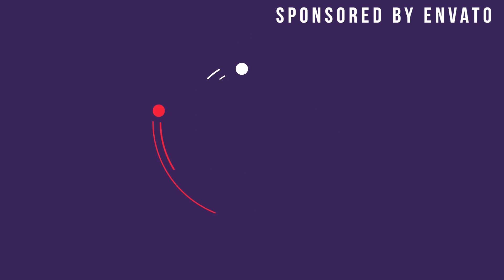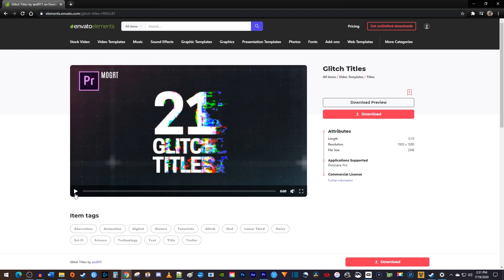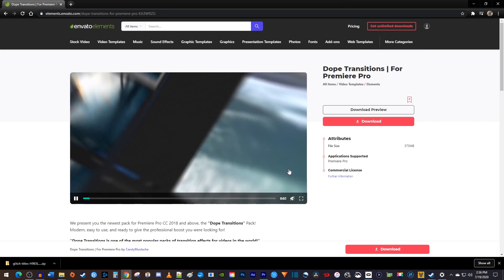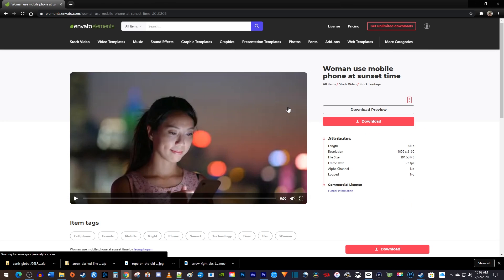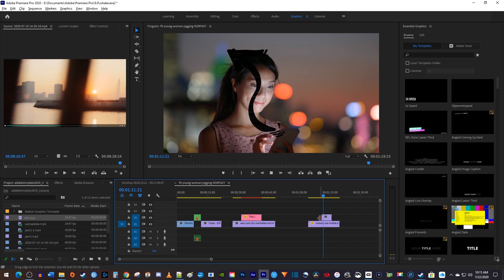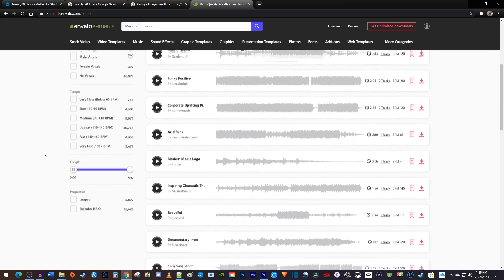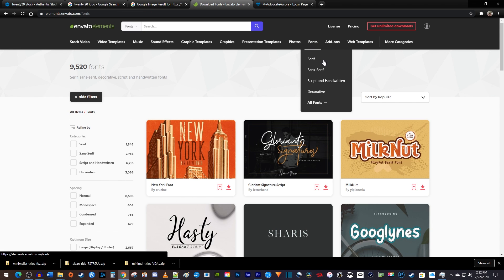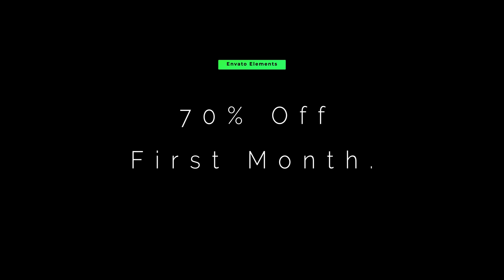Add Amazing Animations & Transitions in Seconds! (Premiere Pro + More)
How to add great looking effects, animations, and transitions to your videos with Envato Elements.  These work for Premiere Pro, After Effects, Final Cut Pro, and more!